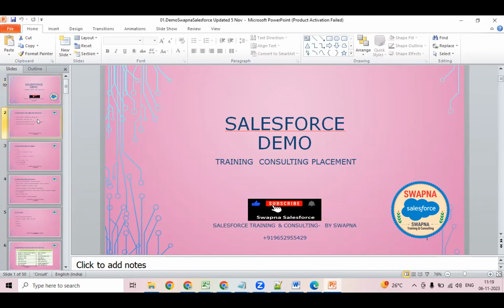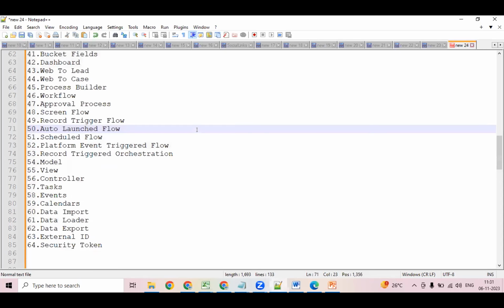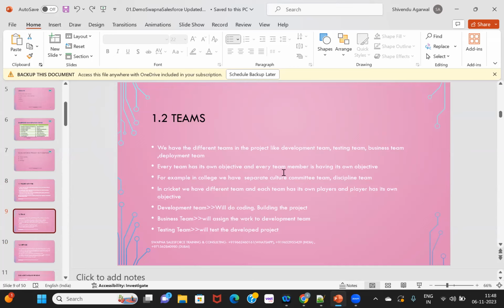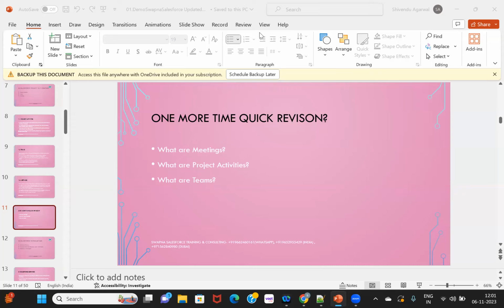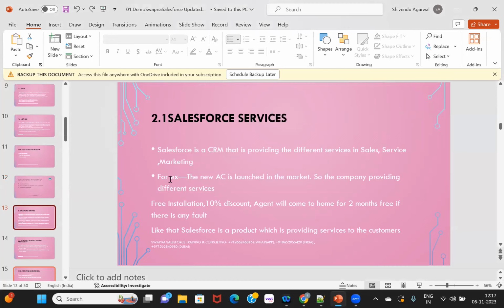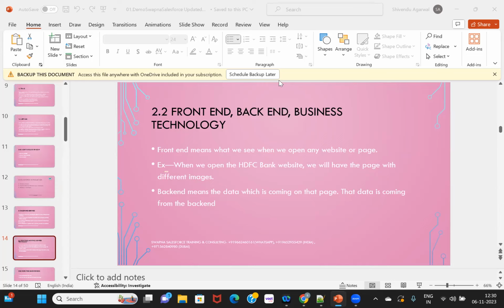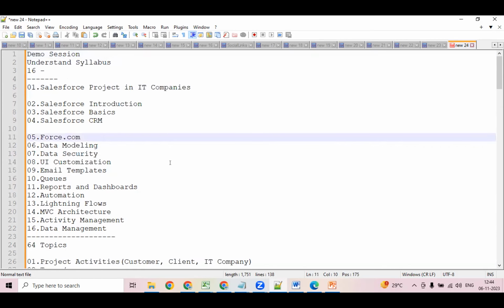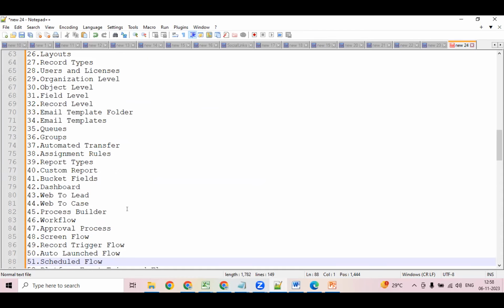01.Salesforce Admin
What is Software?
Day to Day work in Realtime
Salesforce Market Growth
Cloud Computing
History of Cloud
Type of Cloud Computing